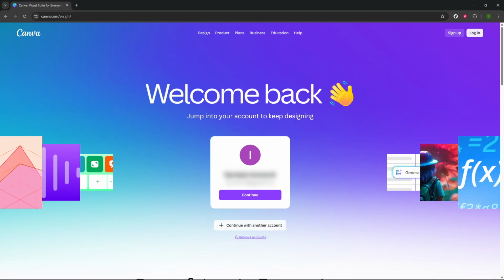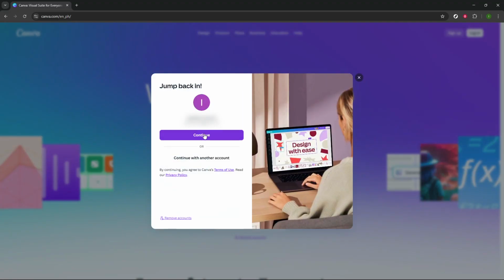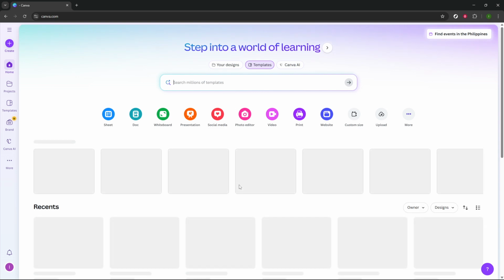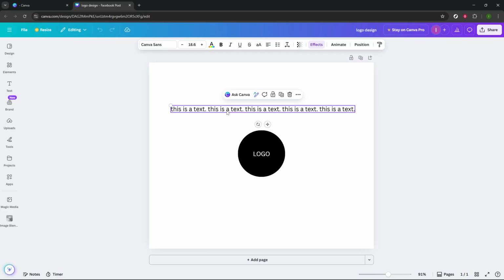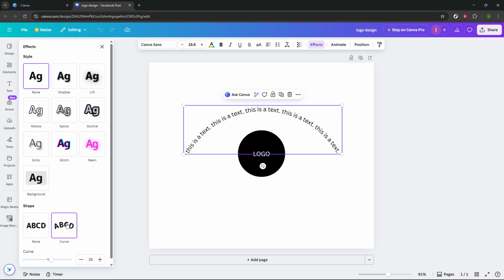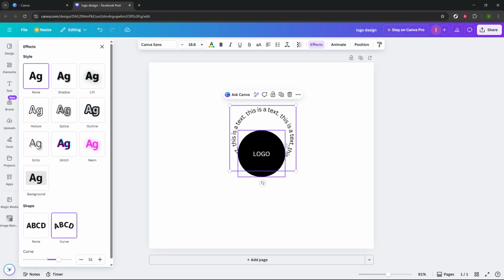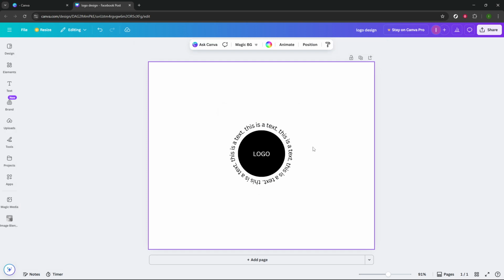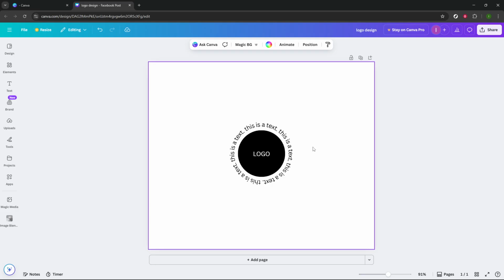How To Wrap Text Around A Circle In Canva (Quick Guide)